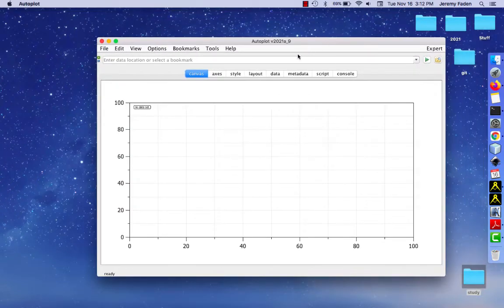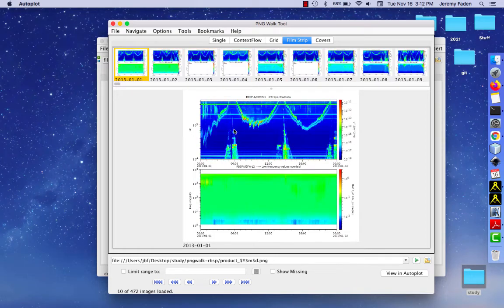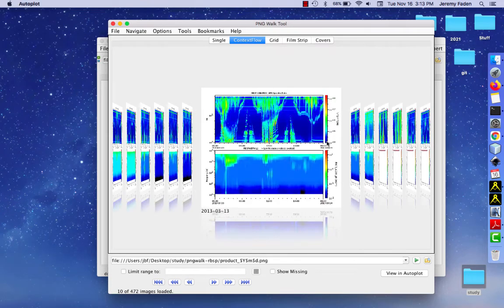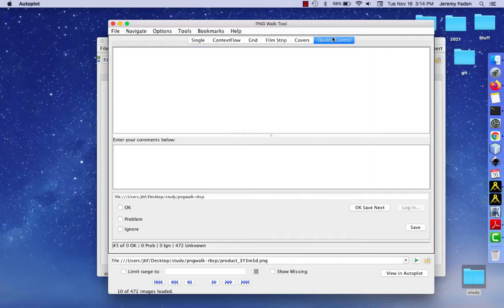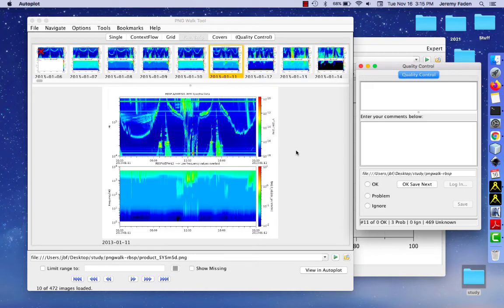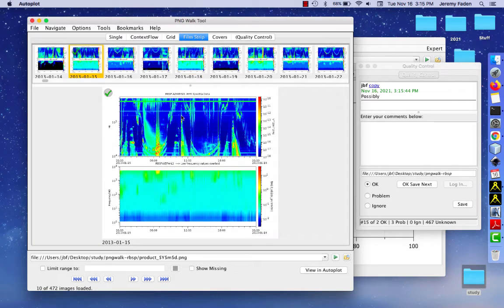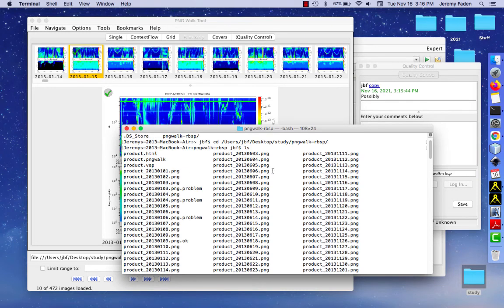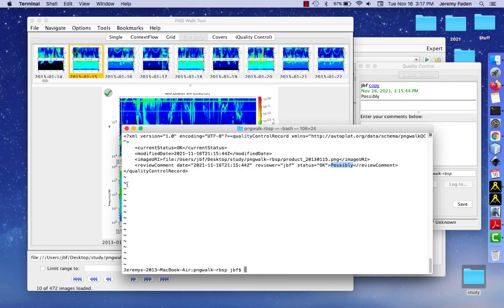PNGWalk Tool and Quality Control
The Autoplot PNGWalk Tool is introduced and then its Quality Control feature for annotating images.